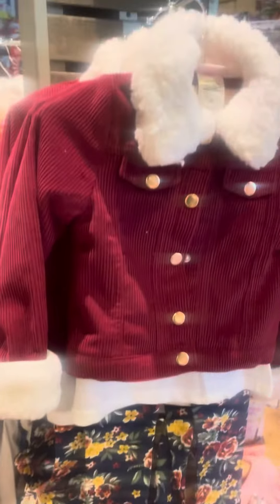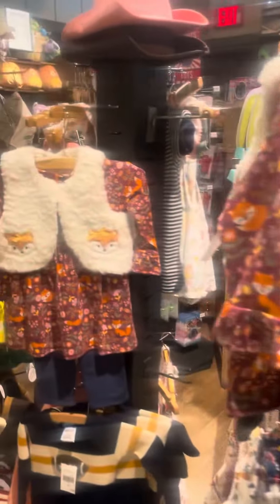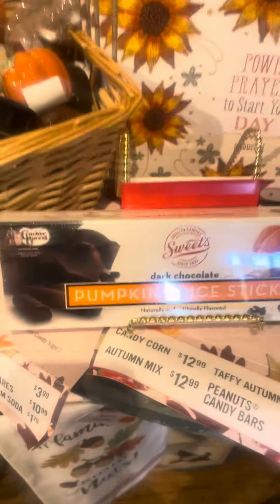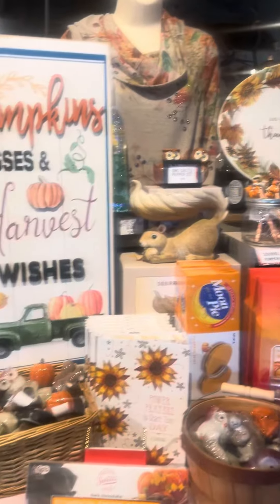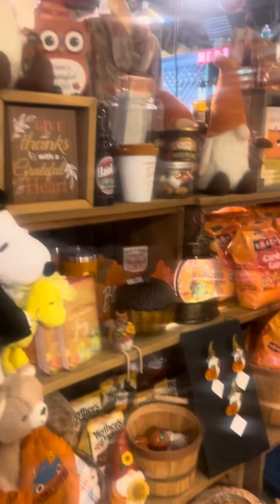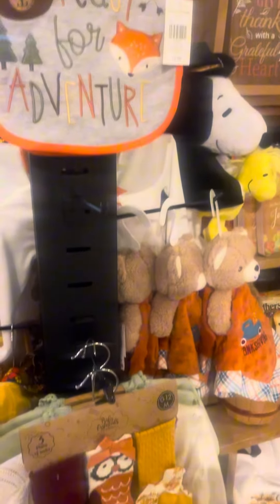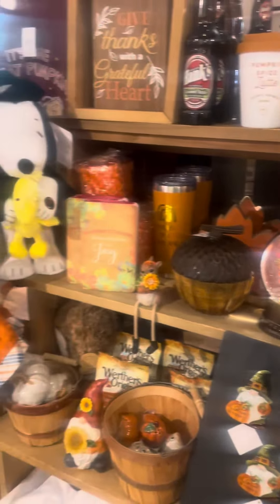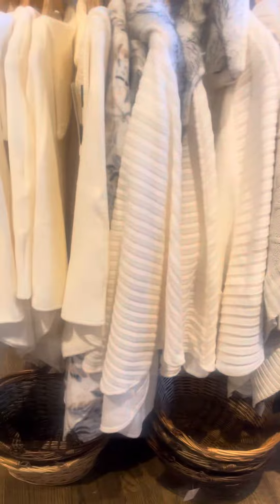“Fall into Fall “ At the “Cracker Barrel “ Old County Store!!!!